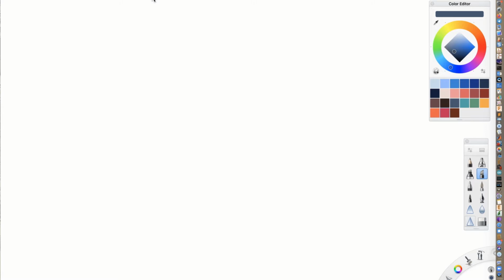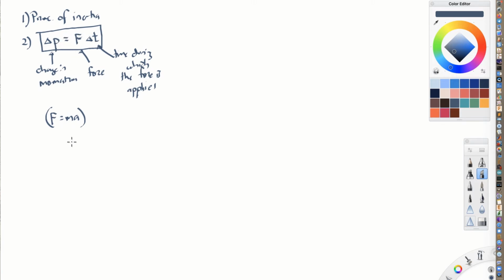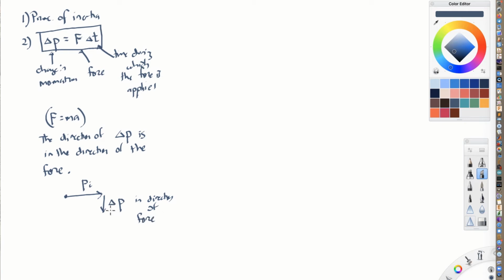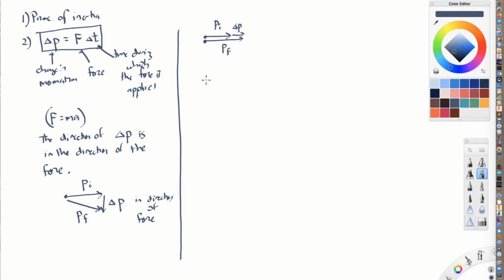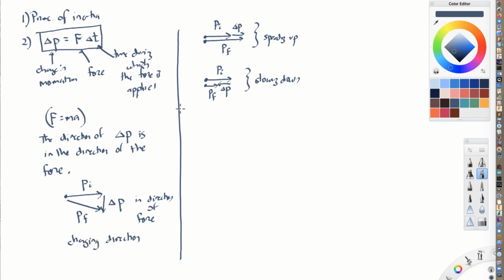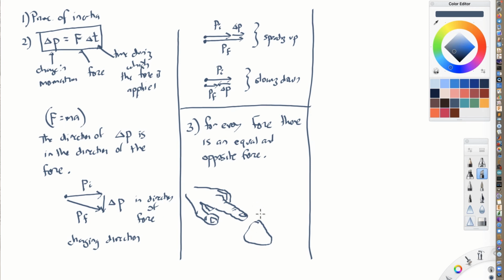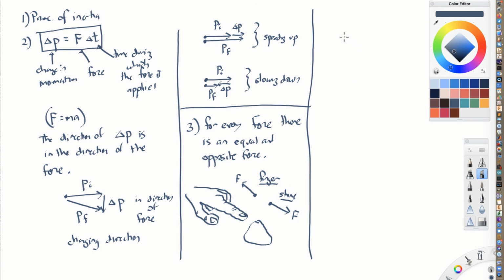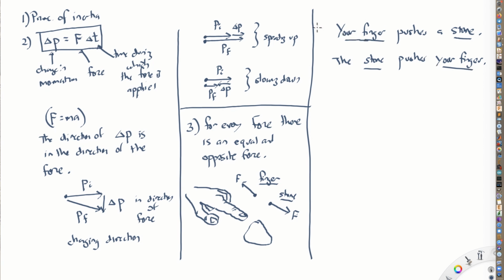Force and rotation lab (ASGv2Ch20Lab02)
I continue my discussion of Newton's laws of motion, focusing on Newton's third law.